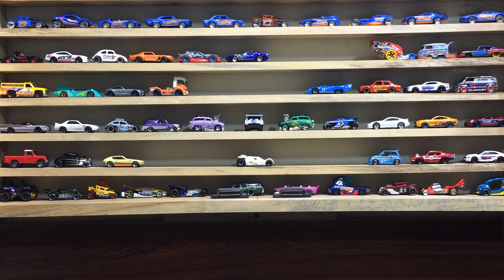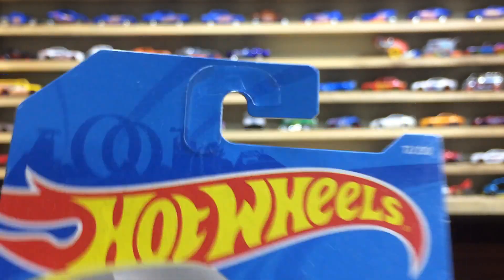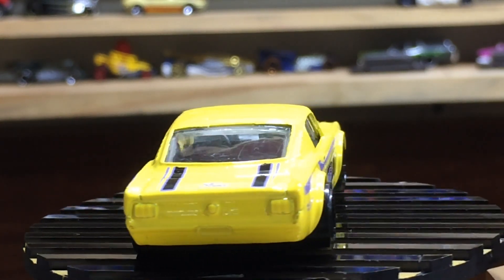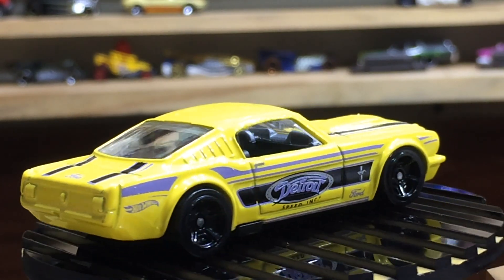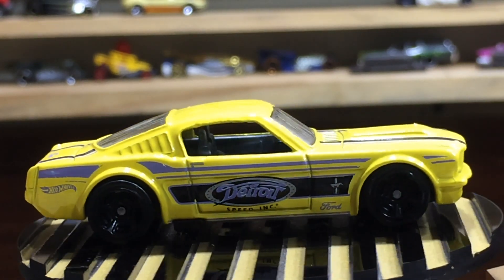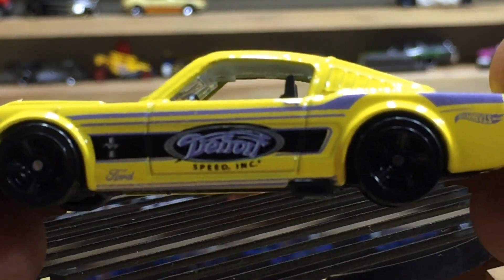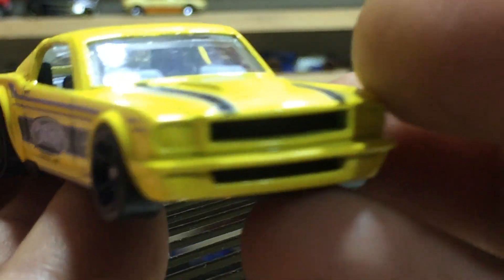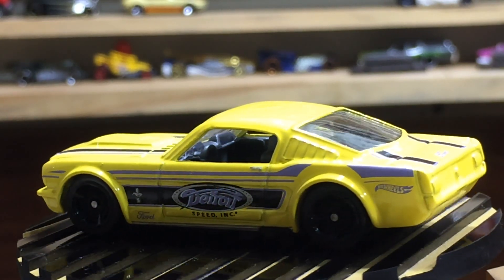'65 Mustang 2+2 Fastback Hot Wheels